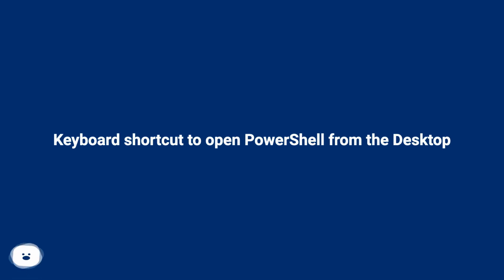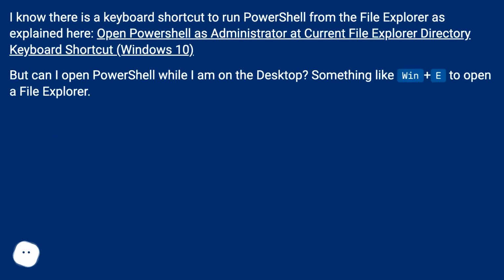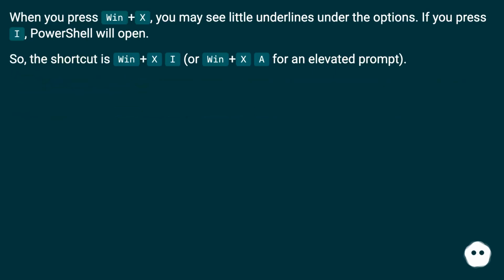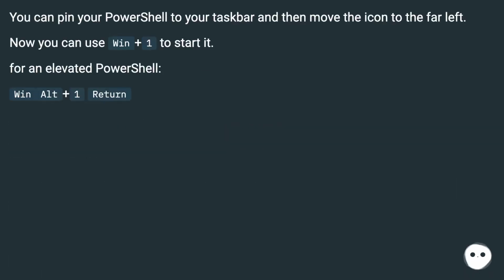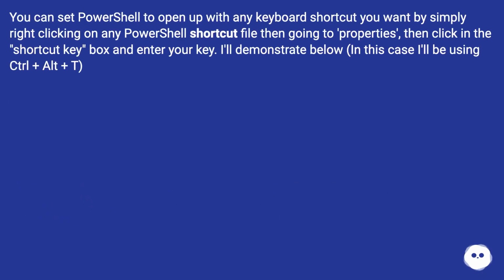Keyboard shortcut to open PowerShell from the Desktop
Chapters
00:00 Keyboard Shortcut To Open Powershell From The Desktop
00:26 Accepted Answer Score 44
00:46 Answer 2 Score 26
01:01 Answer 3 Score 2
01:19 Thank you